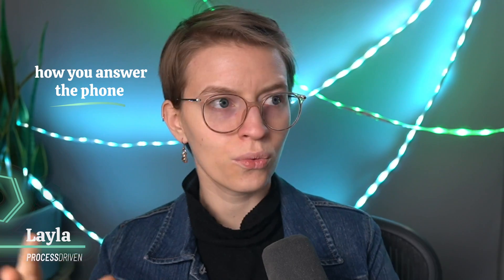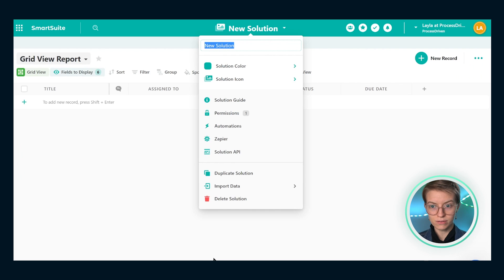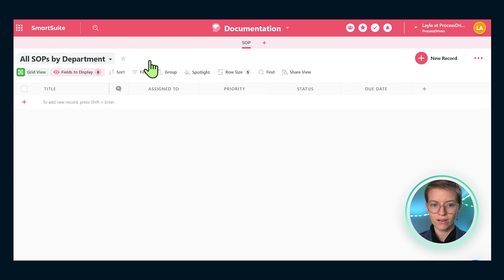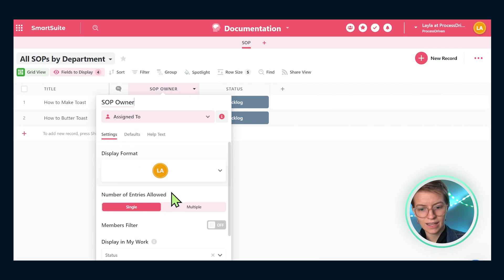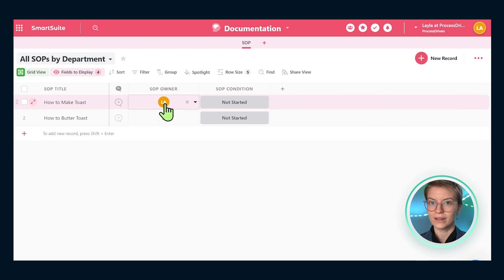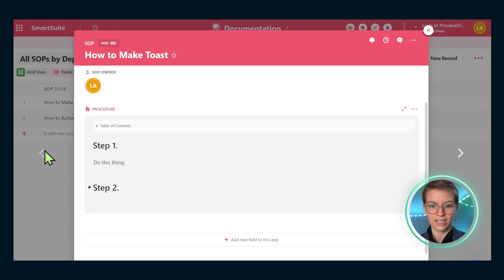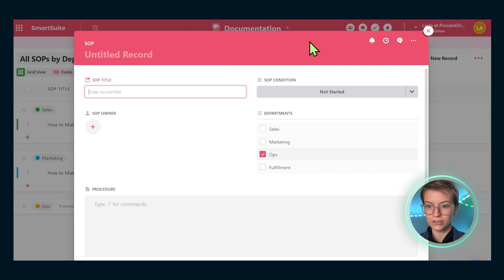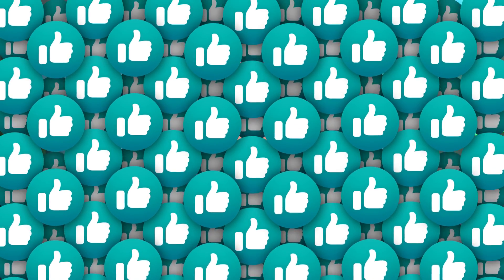How to Use Software to Organize SOPs & Business Documentation (Beginner SmartSuite Tutorial)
🧠 Need SmartSuite training? Master the basics in ONE day

👀 Prefer to read along? Here's what you need to know

Choosing software to organize all your SOPs can be daunting. In this beginner SmartSuite tutorial, we're showing you how to create a documentation hub to store and organize your SOPs in one centralized area. Let's dive in!

Here's what we'll cover:
00:00 Storing information in your brain is dangerous -- create a centralized documentation area!
01:01 Build a Documentation HQ in SmartSuite
01:53 Add a New Solution in SmartSuite
02:05 SmartSuite Solution Templates
02:18 Create a New Solution in SmartSuite
03:01 Create a New App in SmartSuite
03:16 What is an SOP?
03:29 Create a Database for Playbooks, SOPs, and Procedures
04:10 How to Name our View in SmartSuite
04:46 Add Example Standard Operating Procedures
05:31 Update Fields
06:39 My Work (Summary of Everything You Need to Do)
09:10 Modify Hidden & Missing Fields to Track Procedure Contents
11:10 Add a Department Category for all SOPs
12:36 Group SOPs by Department for this View
13:33 Add Your SOP Template
14:25 (Optional) Add Additional Apps for Market Research, Wikis, and Other Documentation
15:23 (Optional) Add Additional Views

👉 Get a FREE operations audit to measure how systemized your team is with a Systemization Snapshot™
👉 Watch my FREE training here to understand ProcessDriven framework for systemizing business